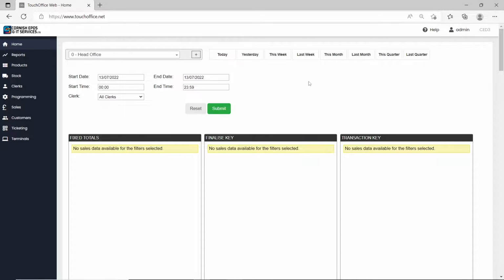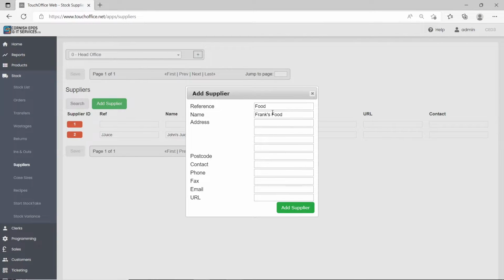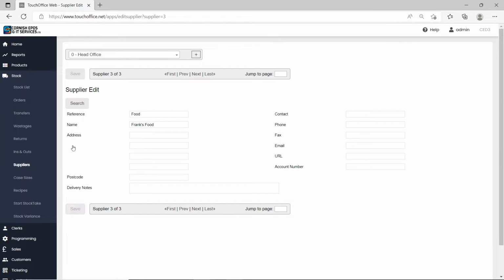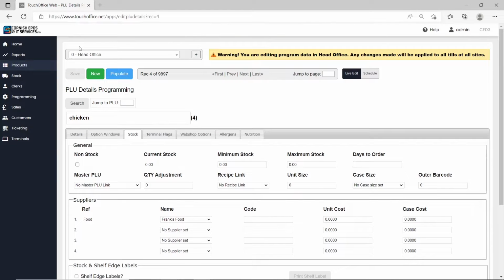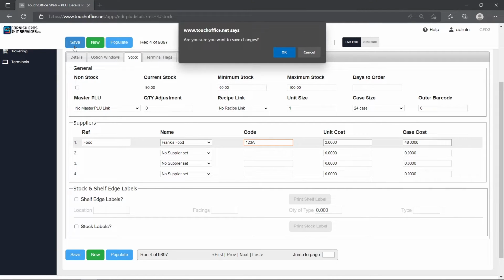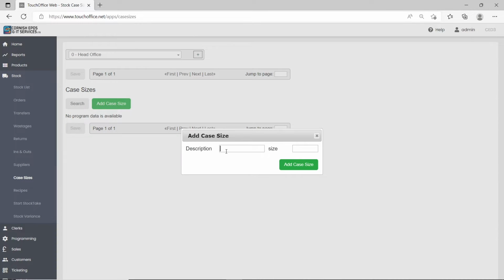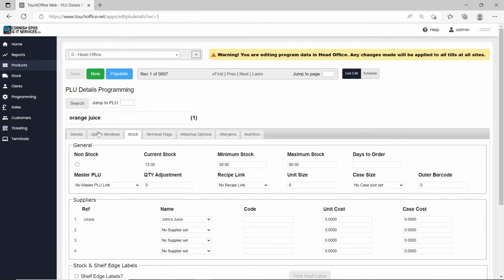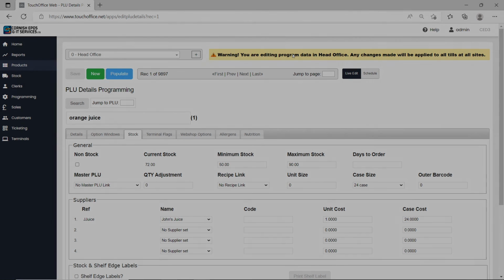ICRTouch TouchOfficeWeb: Adding Suppliers, Case Sizes and Prices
A short tutorial showing how you add suppliers, cases sizes and prices in ICRTouch TouchOfficeWeb